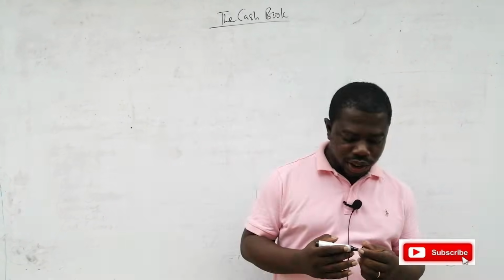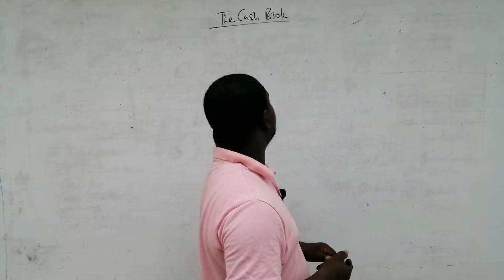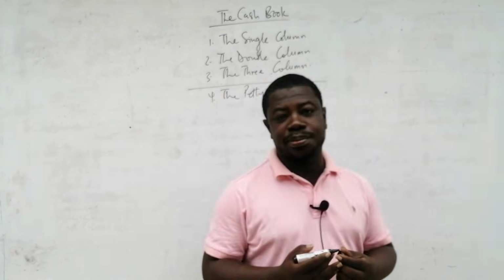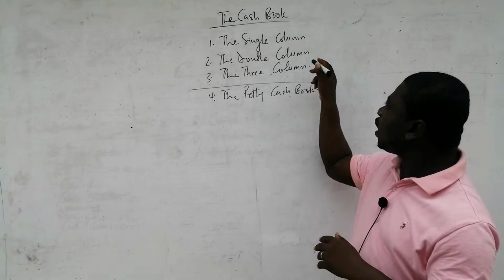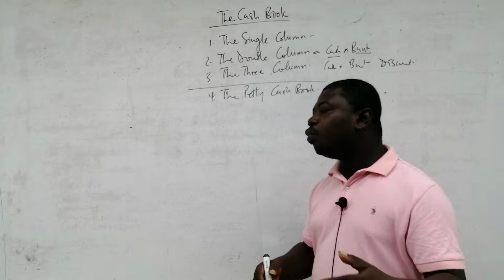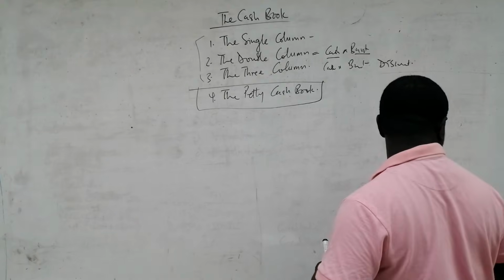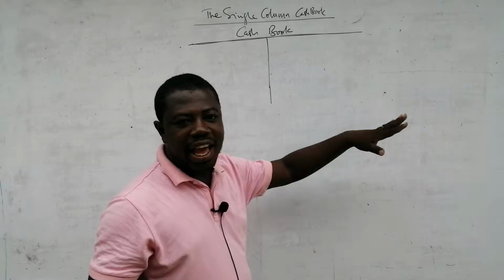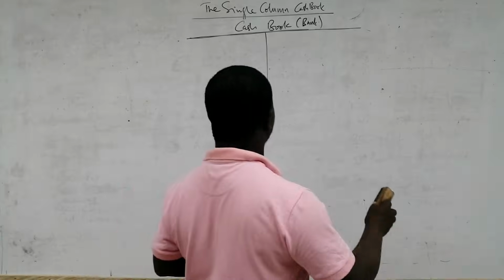THE CASHBOOK (INTRODUCTION)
This video explains the Cashbook as a Special Journal and a Ledger. It explains the basic concepts and how to make entries into the Cashbook.